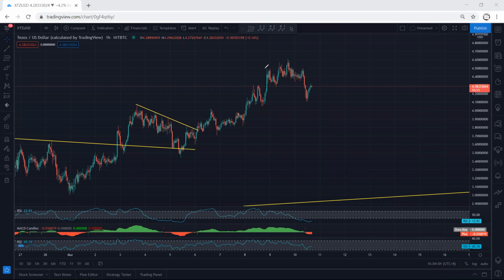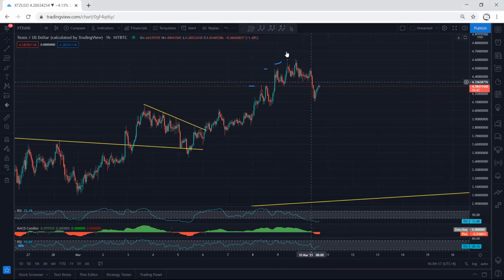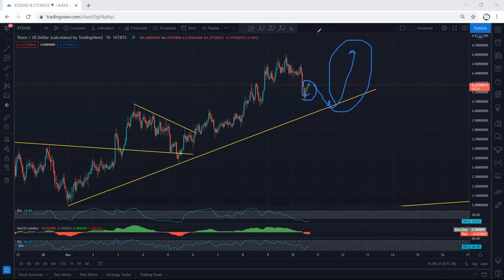XTZ - Tezos Technical Analysis for March 10, 2021 - XTZ